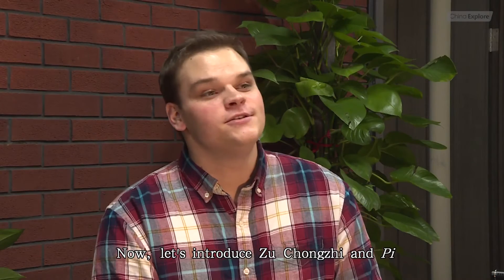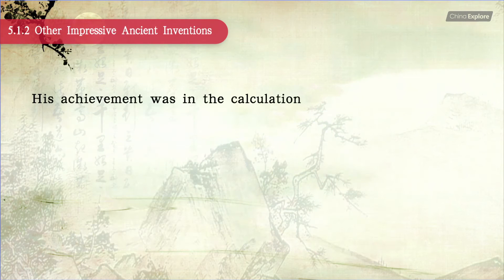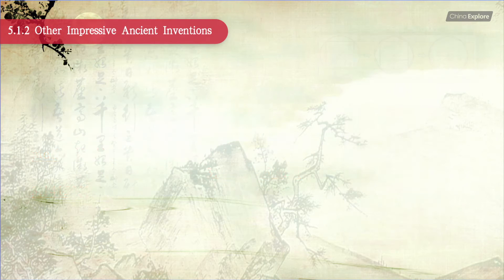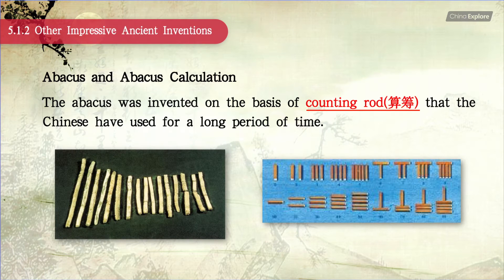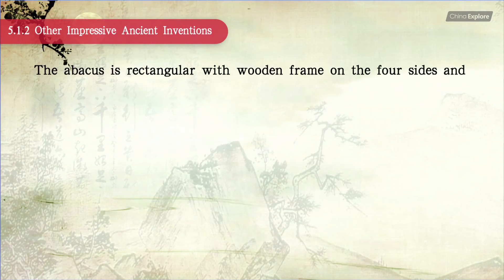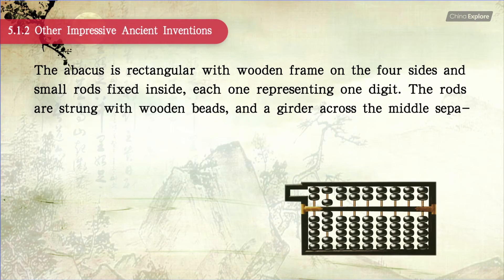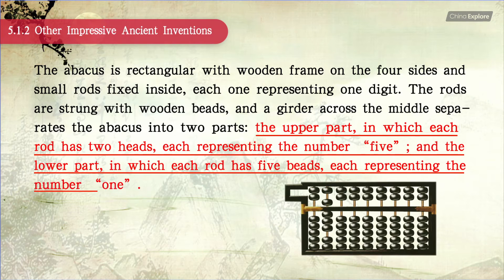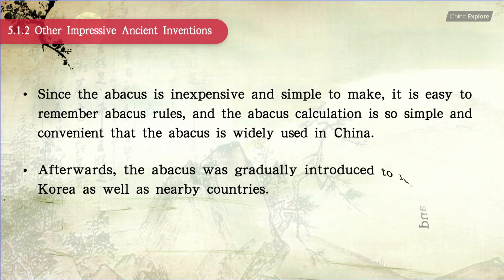Zu Chongzhi & Pi -- Chinese Science and Technology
Zu Chongzhi is a famous mathematician astronomer and mechanic in the Northern and Southern dynasties(420-589).Based on earlier research, he resorted to the "cutting circle method" and concluded that the value of Pi falls between 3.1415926 and 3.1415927.

If you have ever wondered by Chinese People and their intelligence on SCIENCE & TECHNOLOGY , please come to our COURSE and pay your close attention to us: